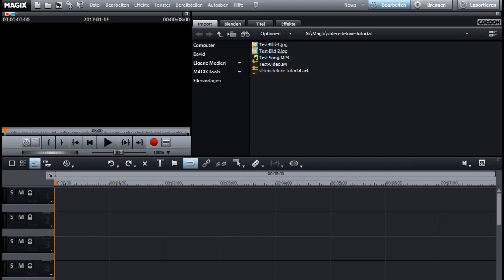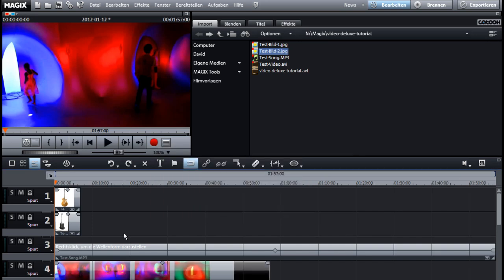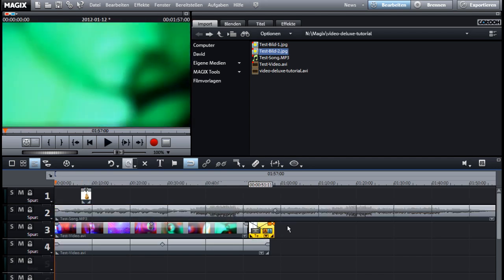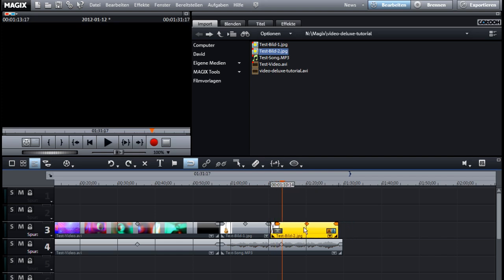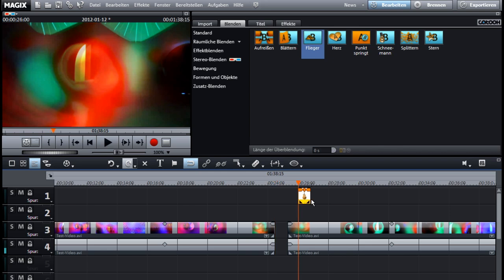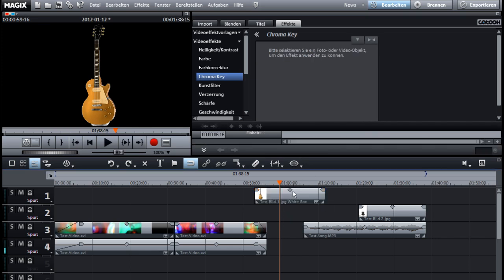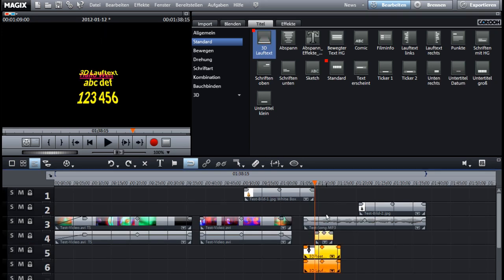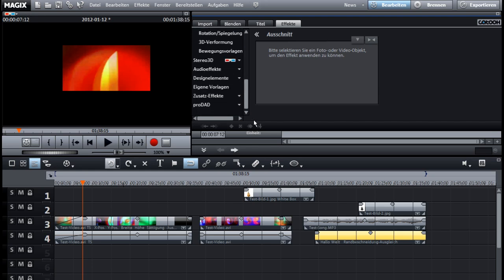Magix Movie Edit Pro - Tutorial (how to)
Learn video editing basics easily with Movie Edit Pro. In this Tutorial I'll show you how to use the software and give you some tipps and tricks.

If there are any questions please do not hesitate to ask me. :)

The CommiXV